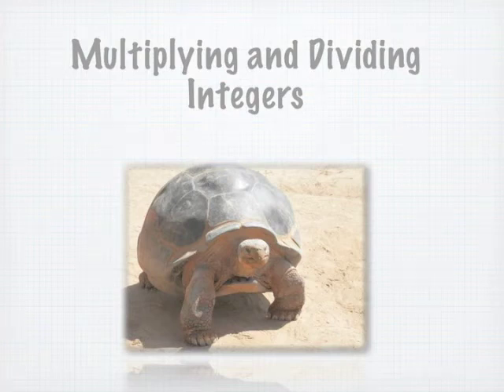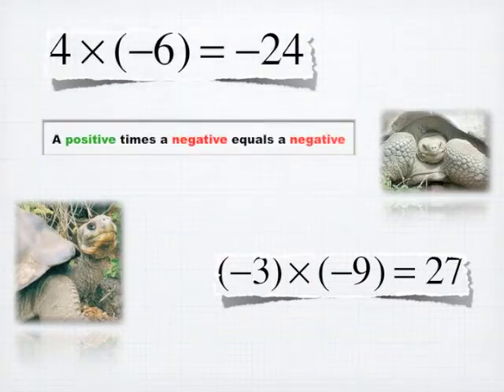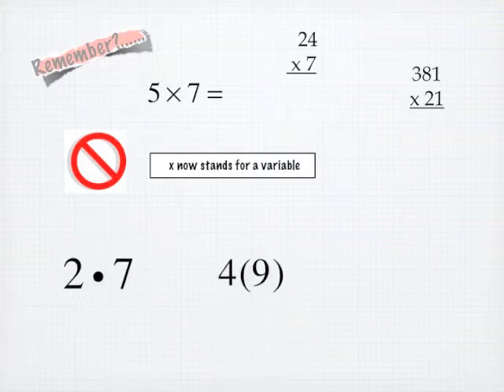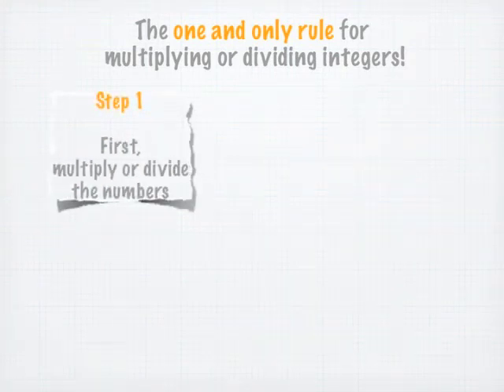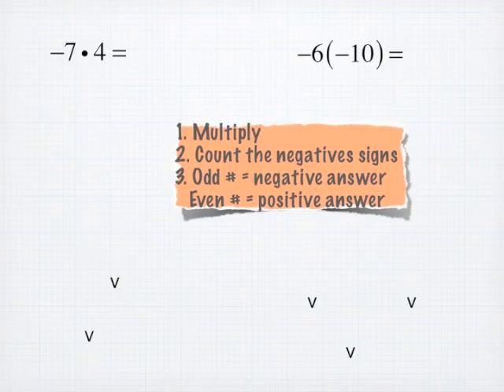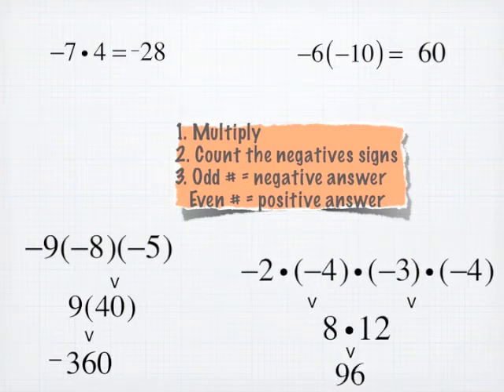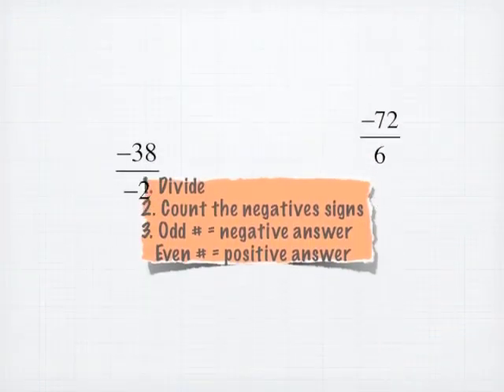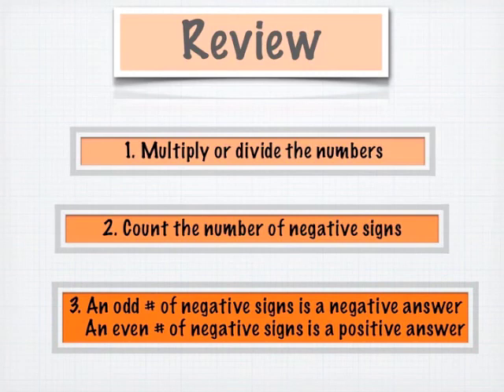Multiplying and Dividing Integers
Learn one rule for multiplying or dividing any integer!